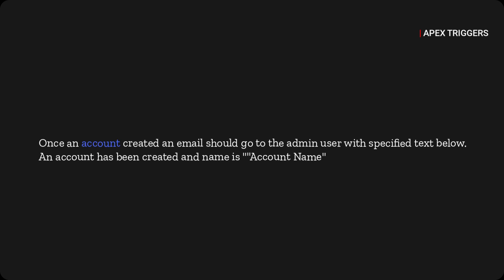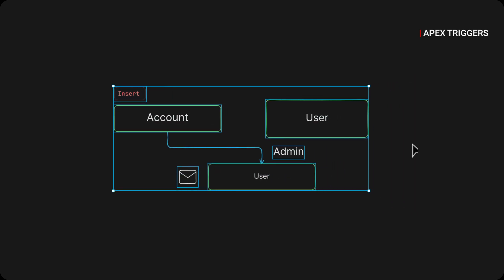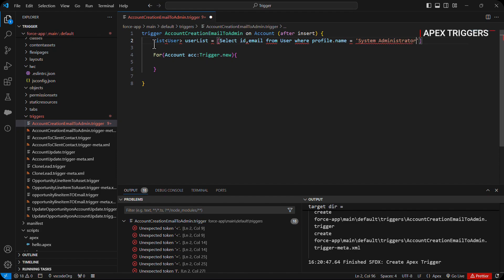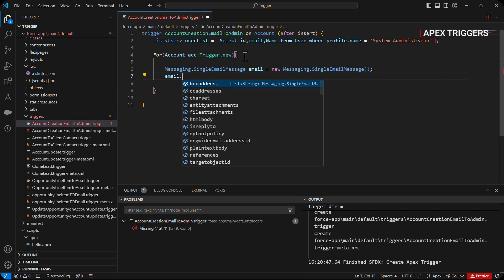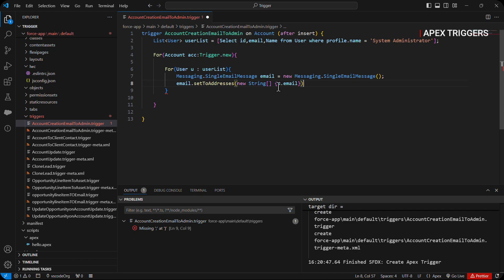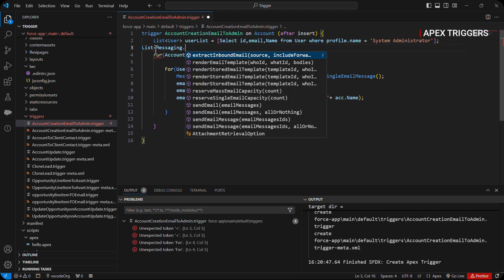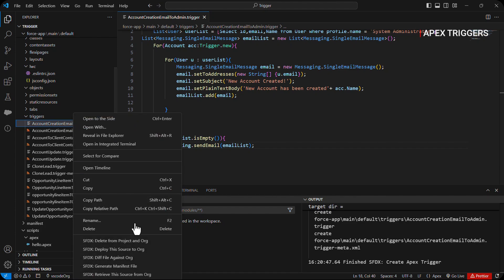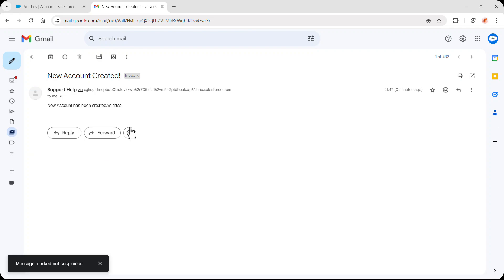apex trigger scenario based interview questions 10 Salesforce Stream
Apex Triggers | (Trigger Interview Scenario) | Salesforce Interview Question